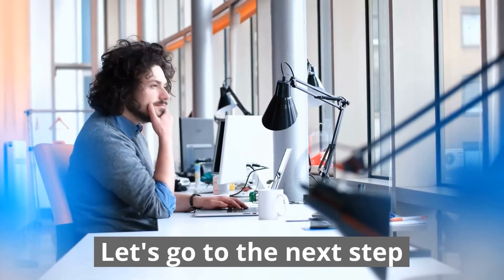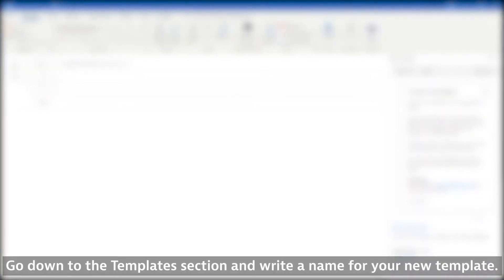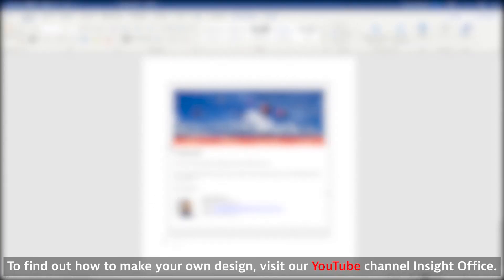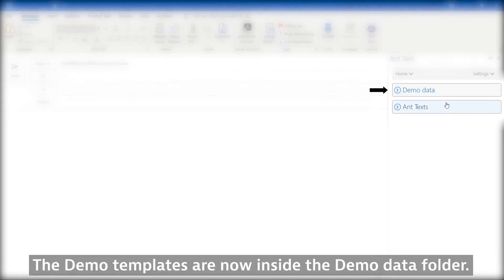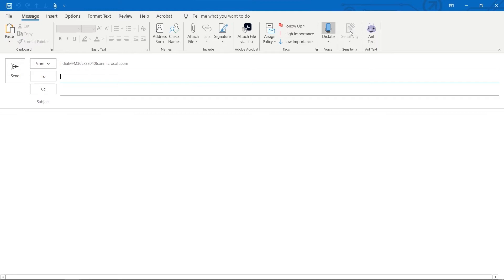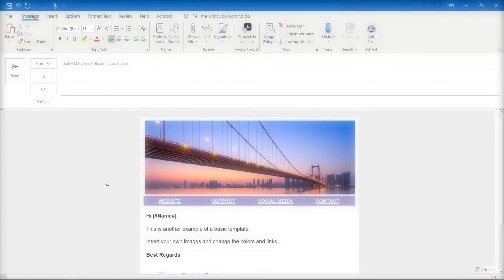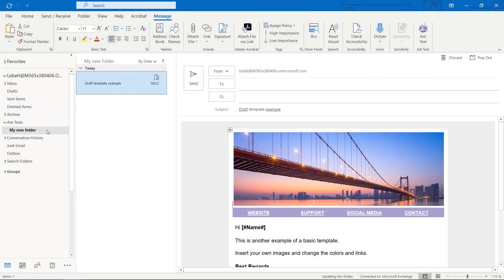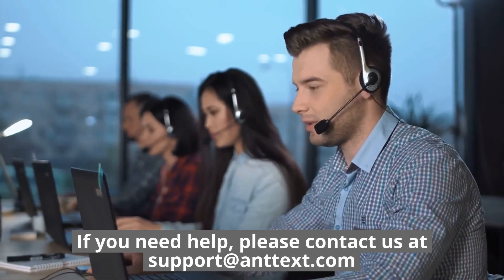Create email template | Outlook for PC | Ant Text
Ant Text is an email sales and communication tool for companies that want to be more efficient, dynamic, and reduce errors in company branding through their email communications. This Outlook and Office 365 add-on allows its users to be more productive and time-efficient while offering customizable branding. The only thing that you need to get started is an Outlook mail account.

This Microsoft 365 add-on has already made email templates in it! This way, you can easily customize them and keep your company's branding. However, in case you want to create your very own email template, it is very simple! All you need to try this out is your Microsoft 365 account! Simply create your desired template in Word and paste it into your Outlook. Ant Text then allows you to save this template in your own folder and furthermore, you can share it with the rest of your company.

In this video, we are using the Outlook desktop app for PC, however, everything should work the same in OWA (=Outlook web app) or in your mobile app.

00:00 – 1:05 create a new template

1:06 – 3:00 copy design from Microsoft Word

3:01 – 4:40 create a folder in Ant Text

4:41 – 4:54 Outro